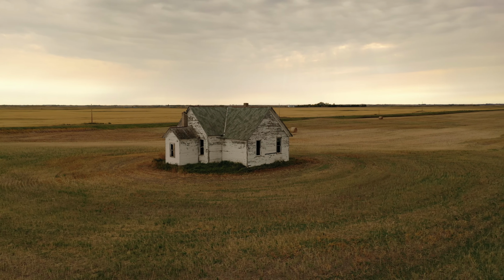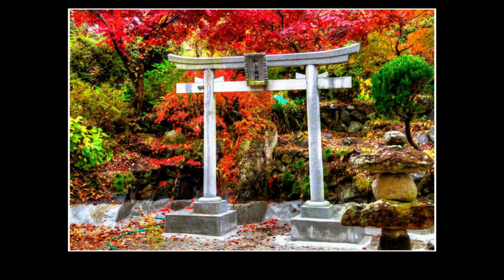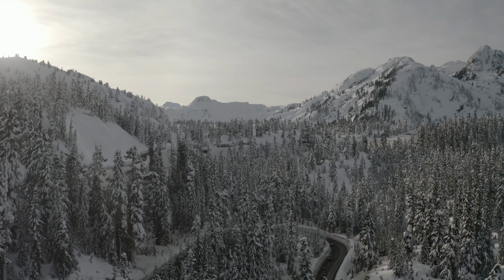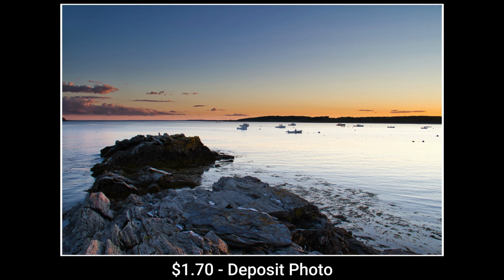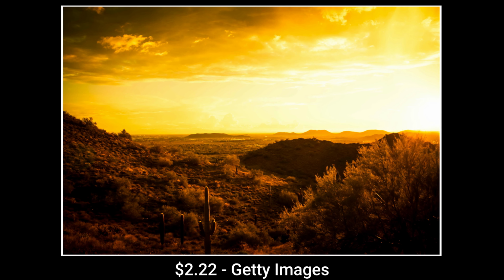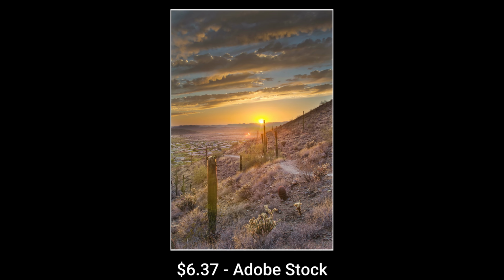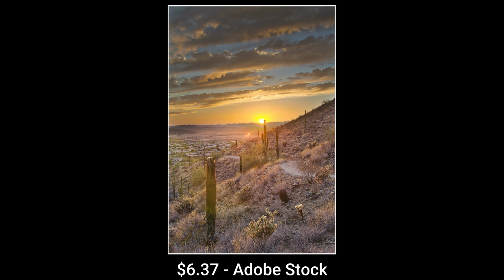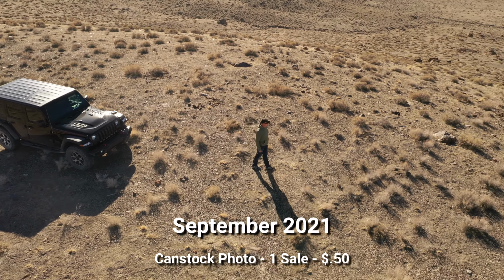September 2021 Stock Photography Earnings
How much money can you make selling your pictures as stock photography?  I'll show you the images that I sold this month and I did compared years.